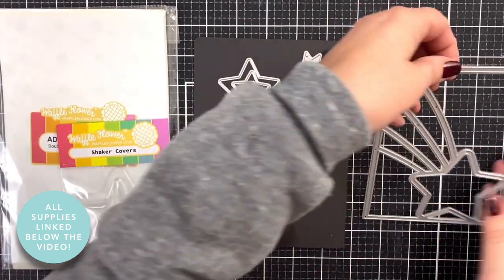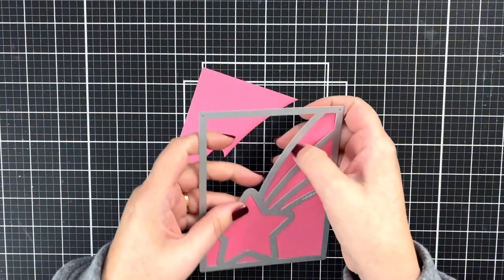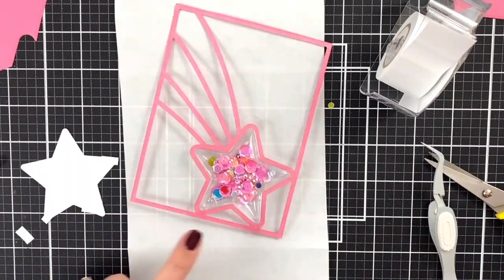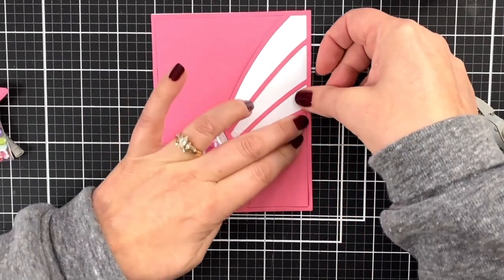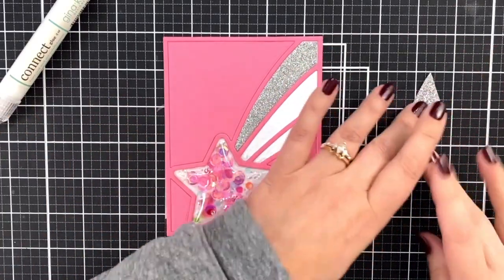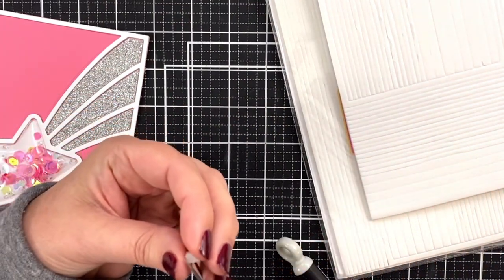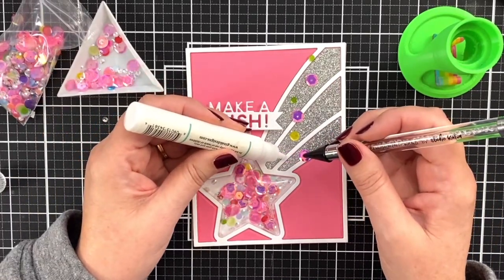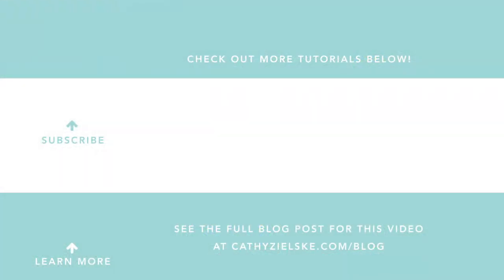A shaker card save! (If you mess up, keep going! Who knows what will *shake* out!)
I am sharing the cutest shaker card today that almost wasn't! Sometimes you mess up. No big whoop! Just see if you can save it!

• PenBlade 3-Pack